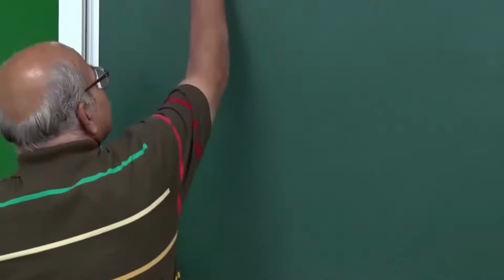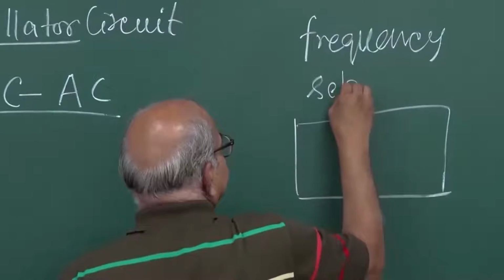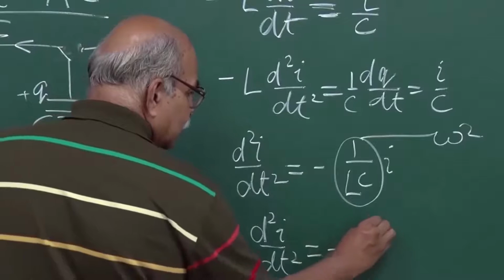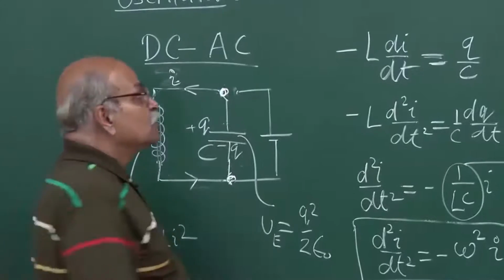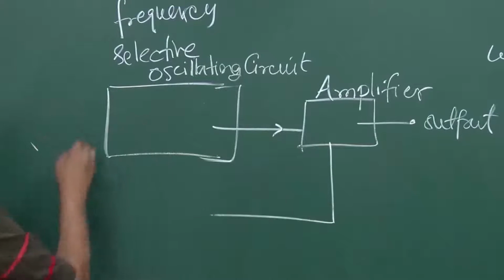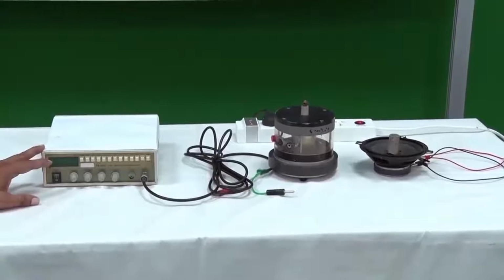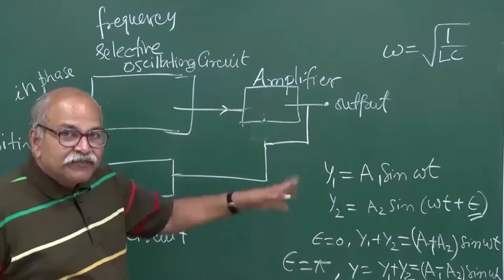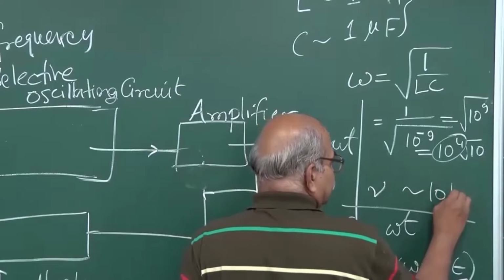W11 02 Transistor makes it oscillates